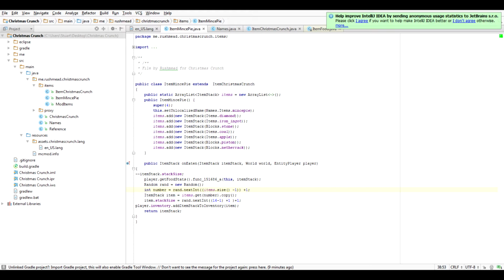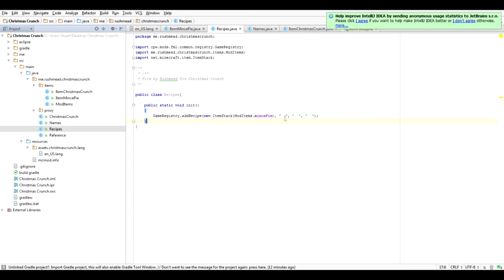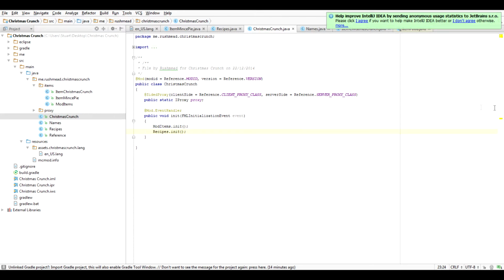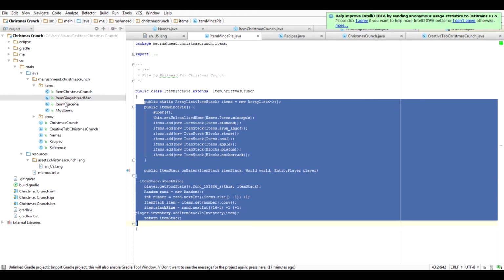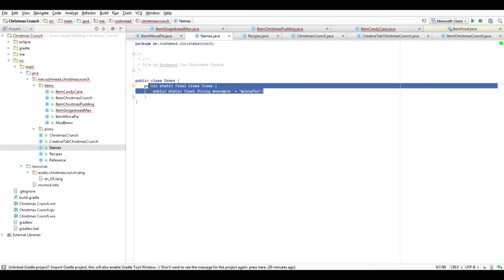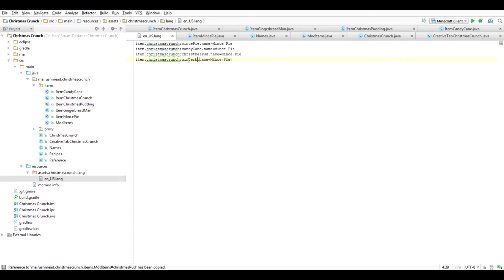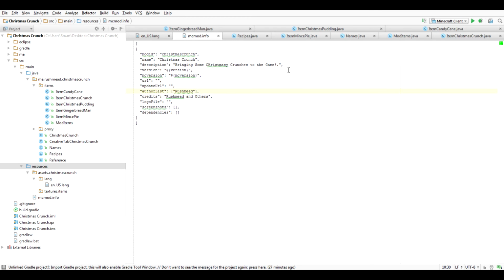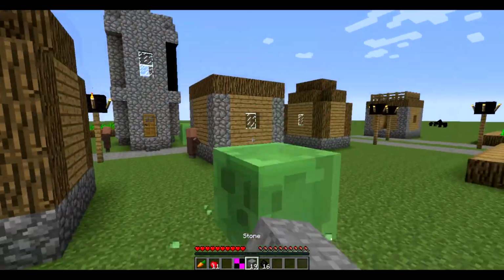Christmas Crunch Ep4 Finishing Touches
Other Social Networks to Come.

Software Used:
Fraps To Record
Sony Vegas to Edit
Photoshop for Art.